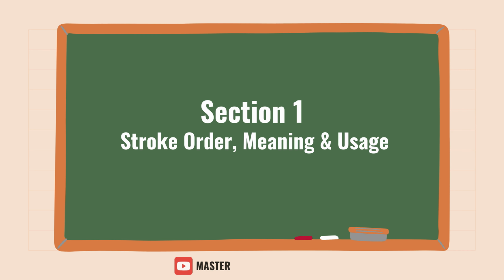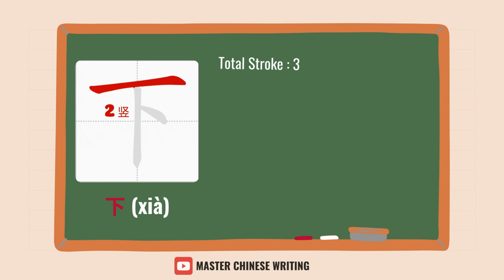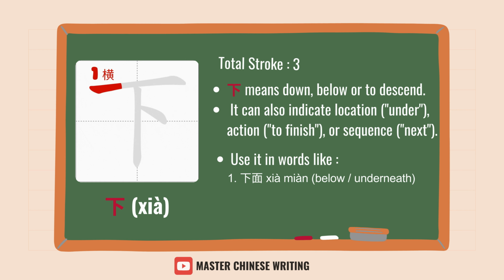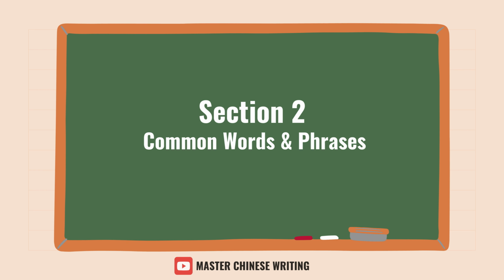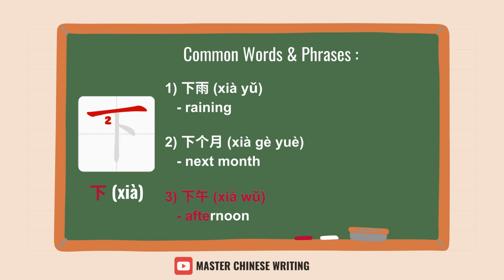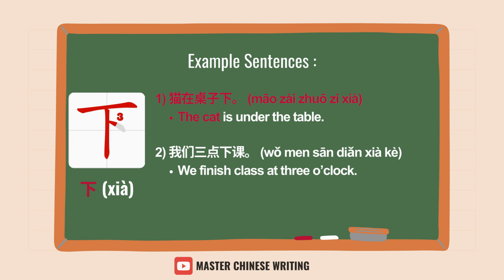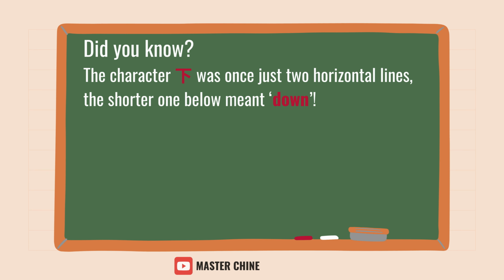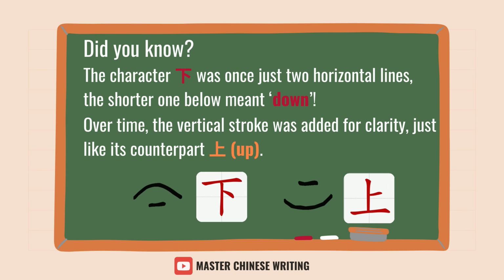Learn in Seconds! | How to write 下 (xià) | Chinese Writing for Beginners ✍️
*Learn in Seconds!!!*  | How to write *下* (xià) - Down / Below

00:20 - Section 1 : Stroke Order, Meaning & Usage
00:57 - Section 2 : Common Words & Phrases
01:13 - Section 3 : Example Sentences
01:29 - Section 4 :  Fun Fact
01:50 - Section 5 : Interactive Challenge